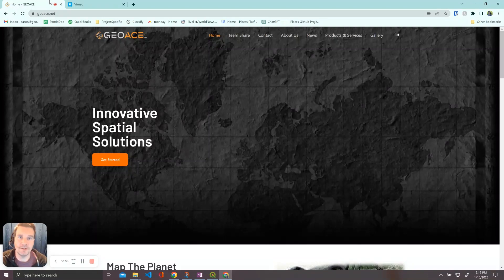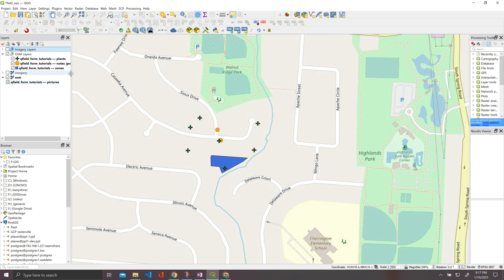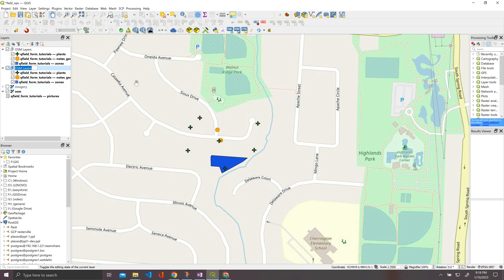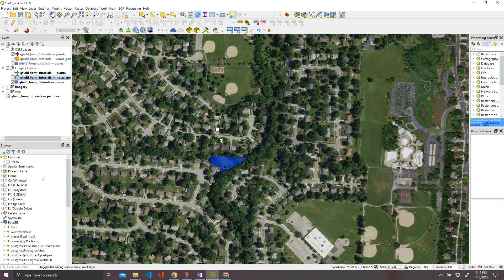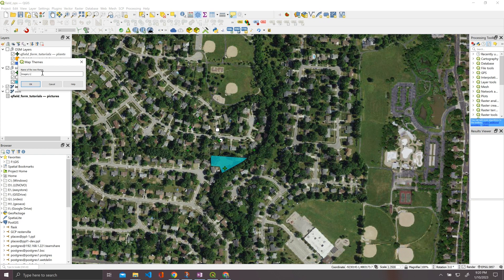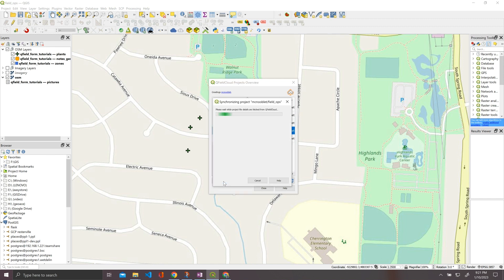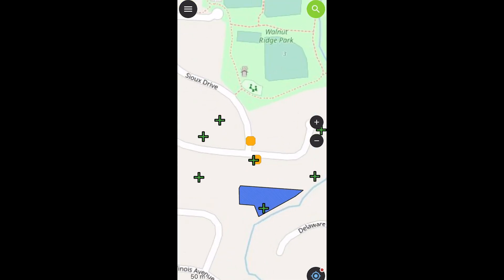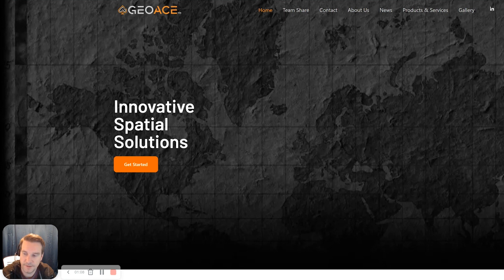QField Tutorial 4: Map Themes in QGIS and QField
**UPDATE** If you're following this course sequentially, I would recommend performing this video at the end of the series so that all of your forms are copied completely and remain in sync with one another. It won't hurt anything to do it now, but it will generally save you time to perform this step last. **END UPDATE**

In this tutorial, we cover map themes in QGIS and how to carry them over to QField (we use an iPhone to demonstrate it).

Up Next: Autopopulating an attribute based on a feature's spatial relationship to another layer.